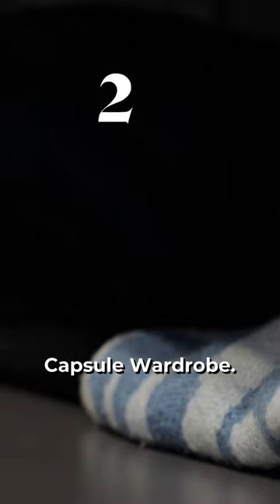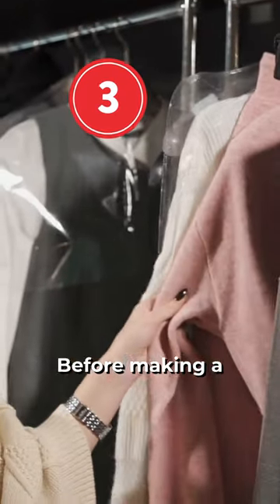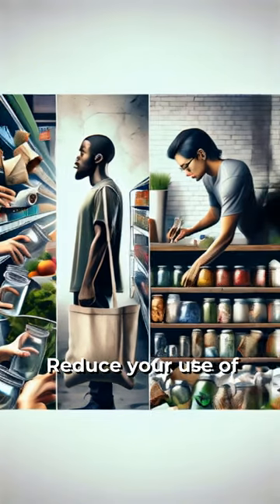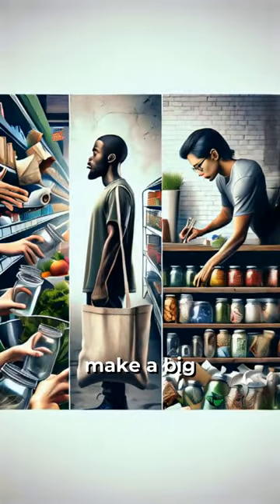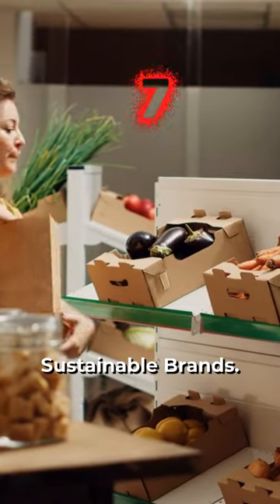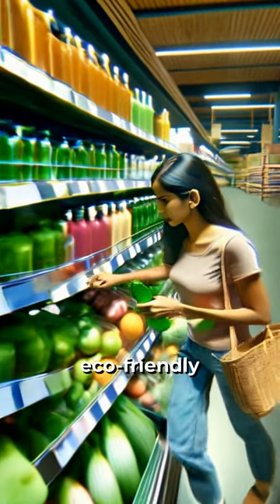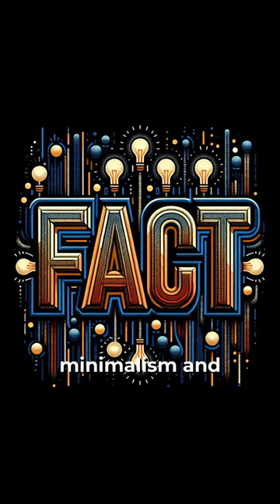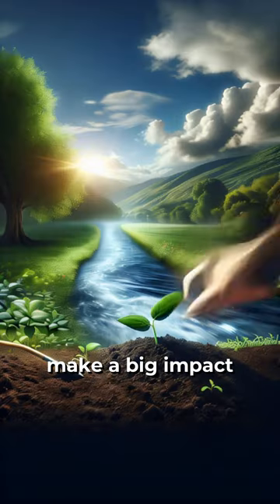Start Your Journey into Sustainability and Minimalism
Get ready to kickstart your sustainability and minimalism journey by understanding the impact of owning less on reducing your carbon footprint! Learn how decluttering your space and creating a capsule wardrobe can lead to a more environmentally-friendly lifestyle.